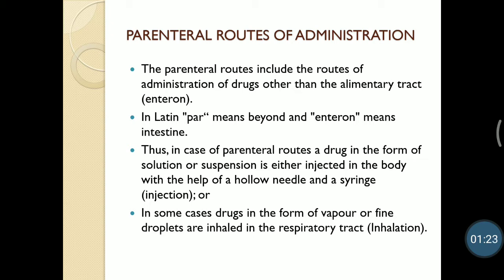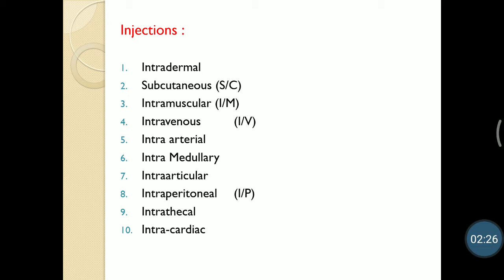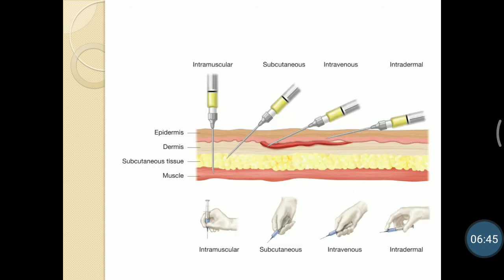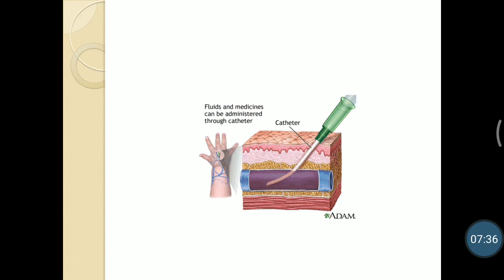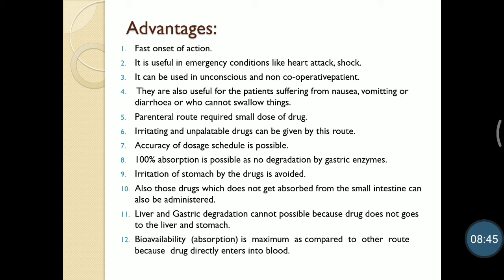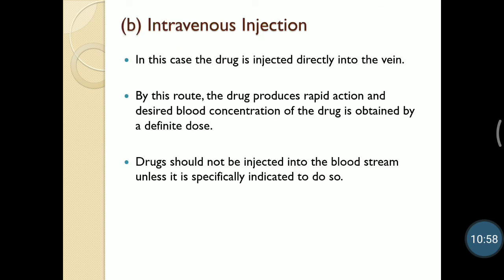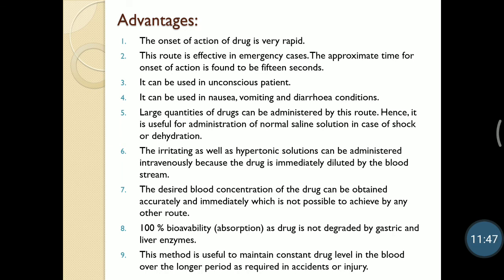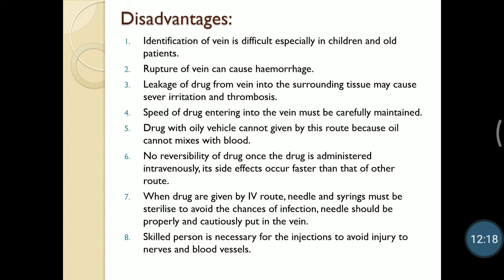2 3 Parenteral route of drug administration